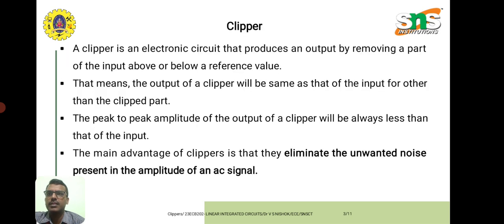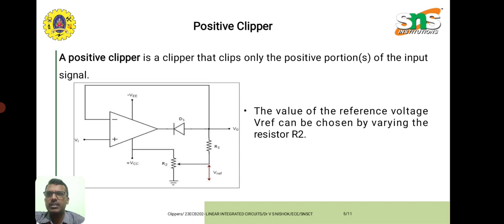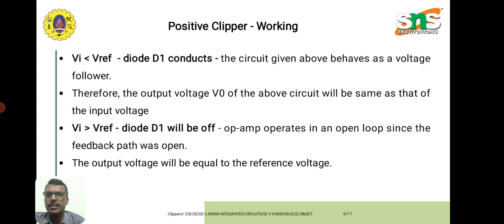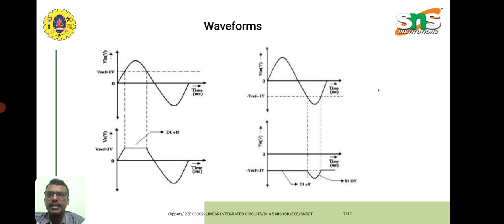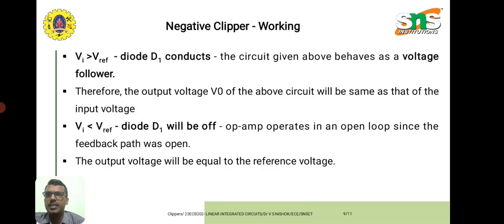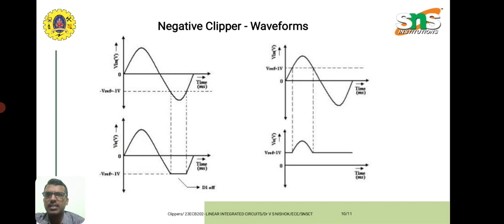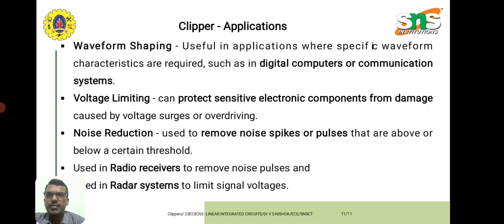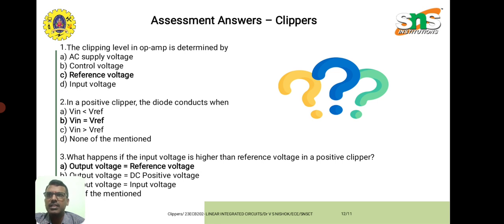Clipper circuit | Linear Integrated Circuits | SNS Institutions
This video explains the working of a clipper circuit using op-amps and diodes, highlighting how it removes specific portions of an input waveform. Both positive and negative clipping actions are demonstrated through circuit simulation. The application of clipper circuits in audio signal conditioning and waveform shaping is also discussed.